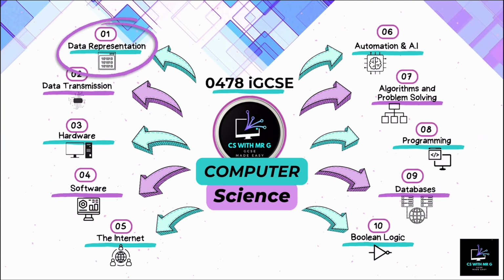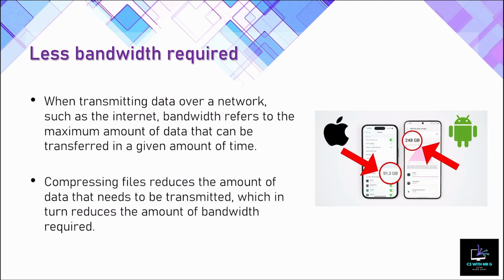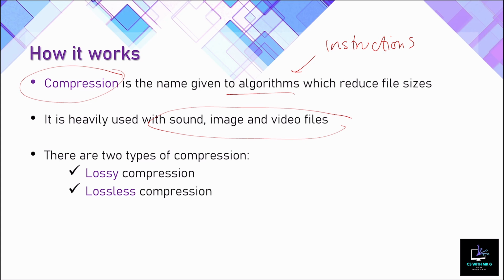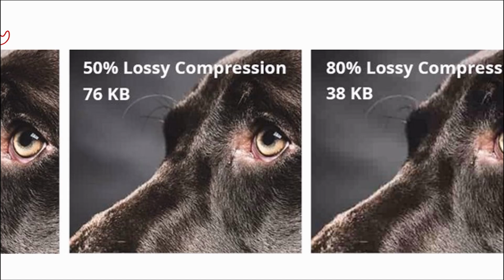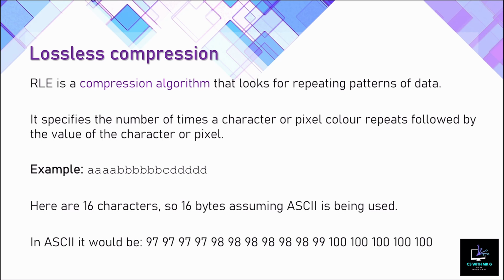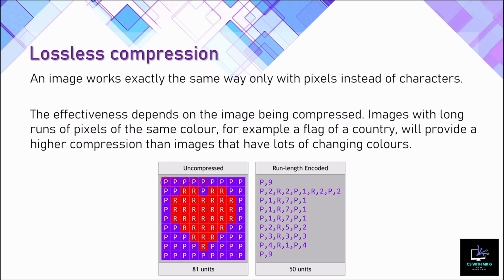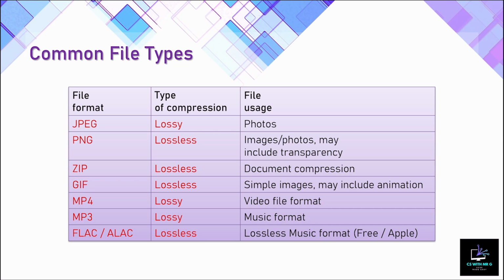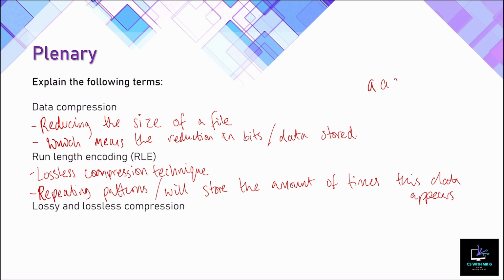0478/0984 iGCSE Computer Science - Unit 1 Lesson 8: File Compression Lossy vs Lossless (RLE)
📌 0478/0984 iGCSE Computer Science - Unit 1 Lesson 8: File Types & Compression

Welcome to Unit 1, Lesson 8 of the iGCSE Computer Science (0478/0984) course! In this lesson, we explore file types and compression, understanding how different formats store data efficiently and the impact of compression on file size and quality.

🎥 Lesson Breakdown:
0:00 - Intro
0:30 - The need for compression
3:50 - How it works (Lossy vs Lossless)
5:58 - Lossy  Compression
8:10 - Lossless Compression (Run Length Encoding)
12:05 - Common file types
13:00 - Practice Questions

🔹 Topics Covered:
✅ Different file types and their purposes
✅ Lossy vs. lossless compression – What’s the difference?
✅ How compression techniques reduce file size
✅ The trade-offs between quality and storage efficiency

📚 Perfect for:
✔️ iGCSE Computer Science students
✔️ Anyone interested in digital storage and efficiency
✔️ Teachers & educators looking for clear explanations